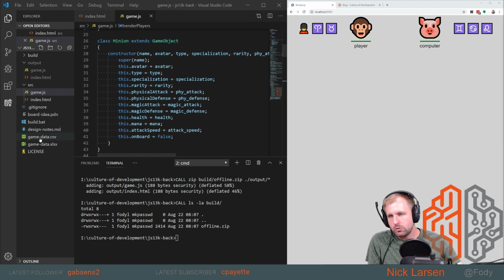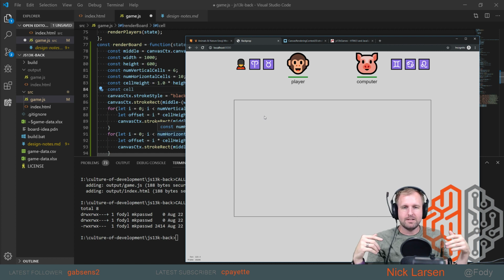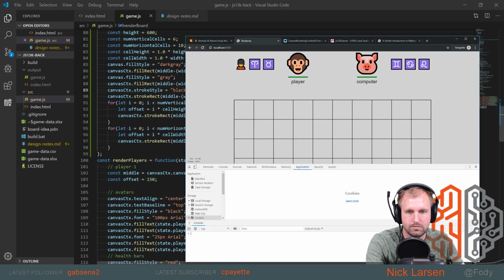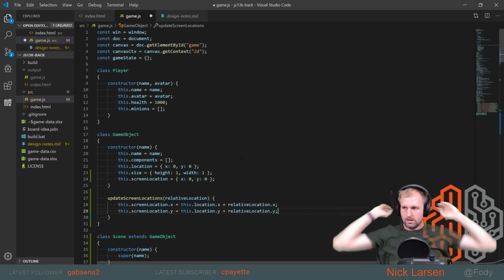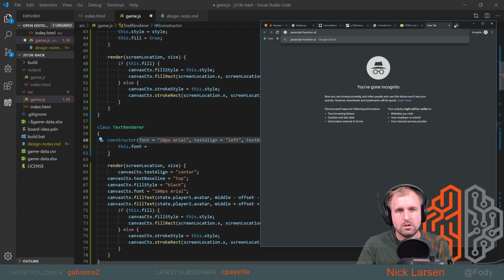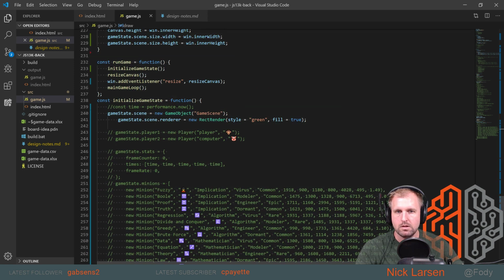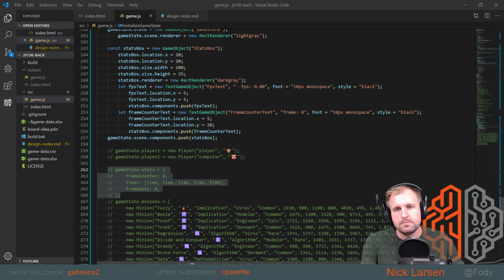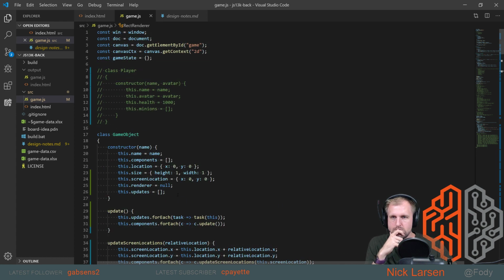S0065 - JS13K games making competition